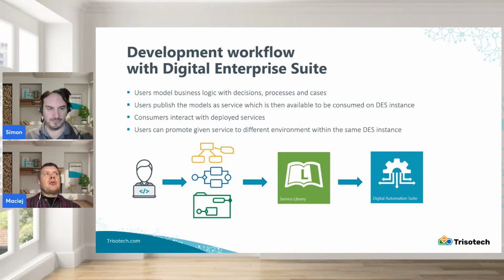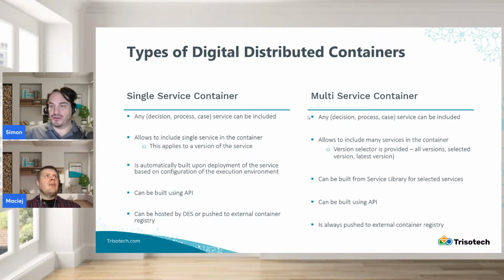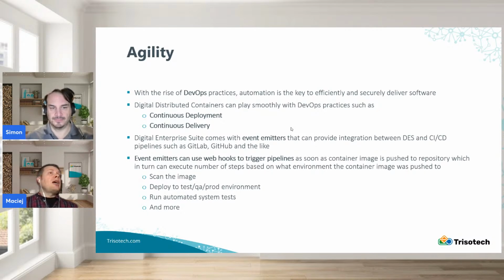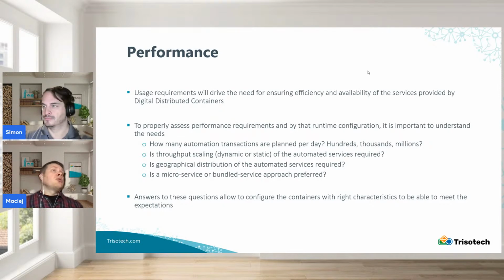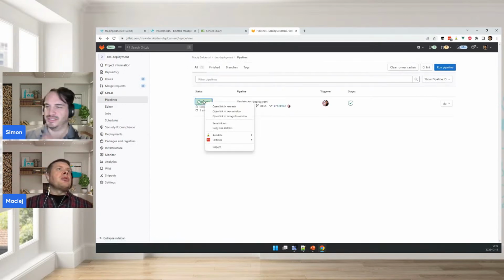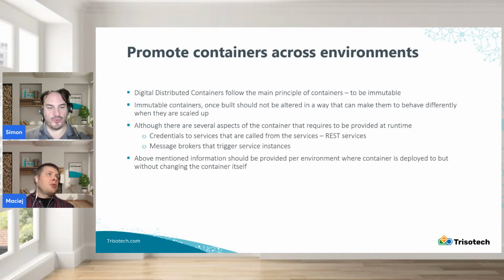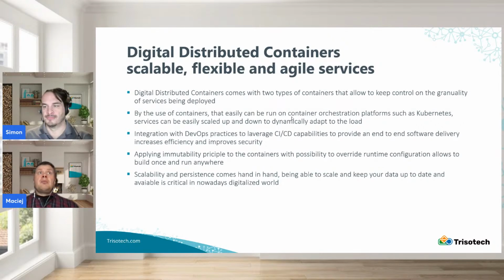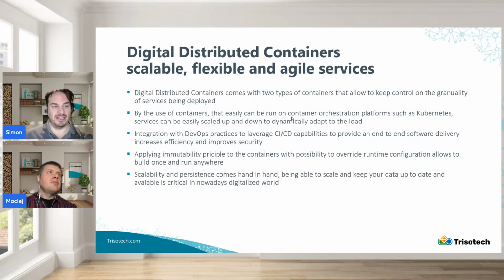Deployment Performance, Agility and Flexibility using Trisotech Digital Distributed Containers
Trisotech Digital Distributed Containers offers containerized services to allow advanced scaling both vertically and horizontally across geographies on Kubernetes and container based infrastructure for performance and high-availability configuration. Learn how you can deploy workflows (BPMN/CMMN) and decisions(DMN) into single-service or multi-service containers using flexible API driven DevOps. Topics will also include persistence storage and scaling along with runtime configurations.